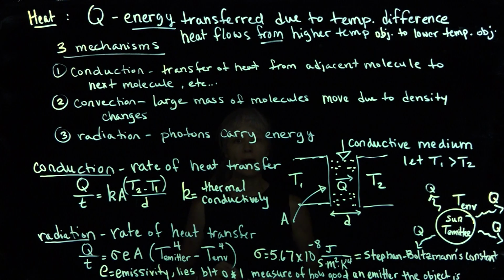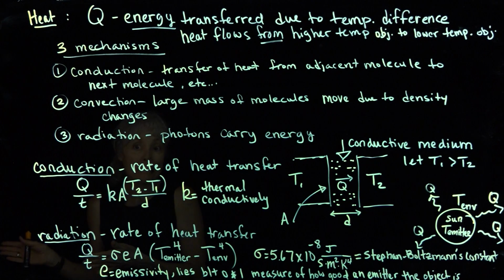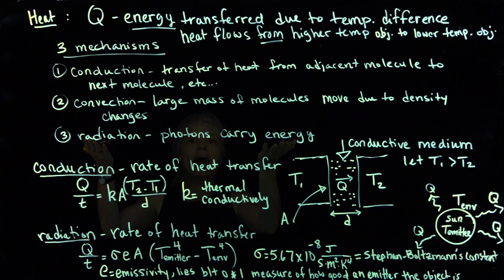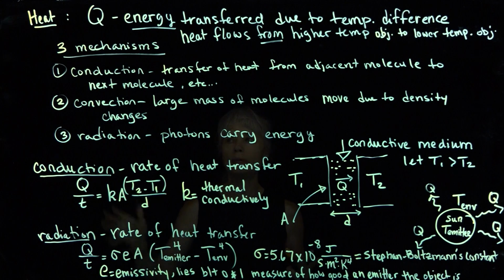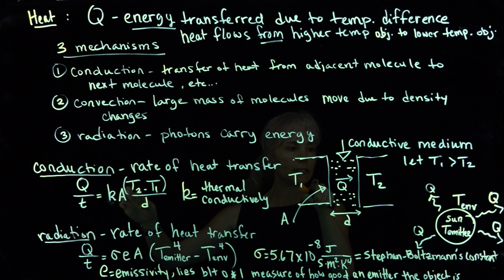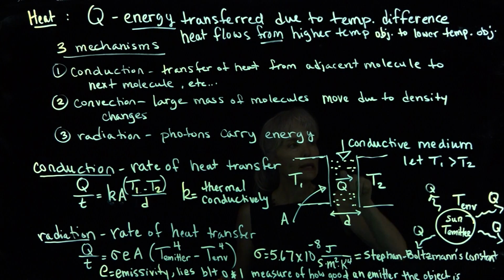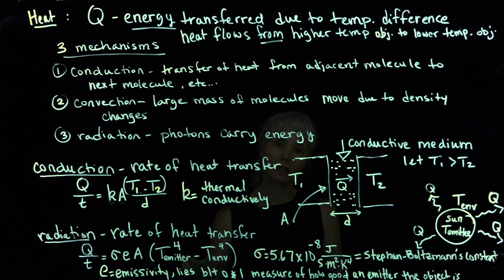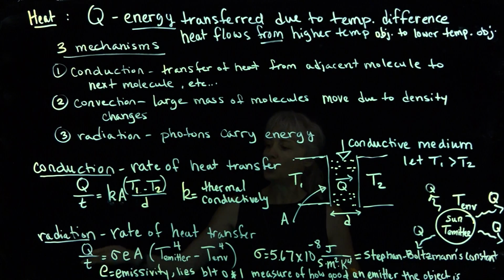Ch14_lecture1_heat